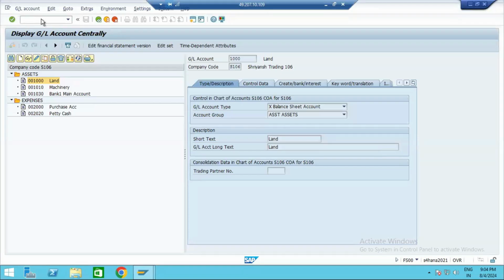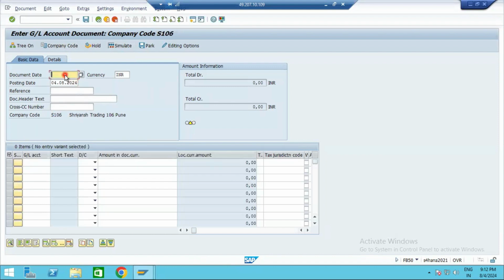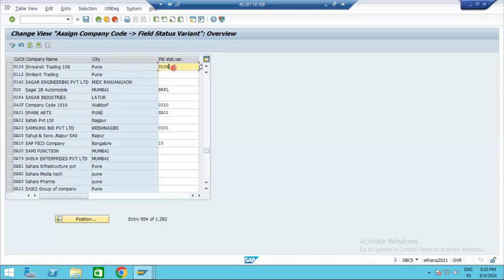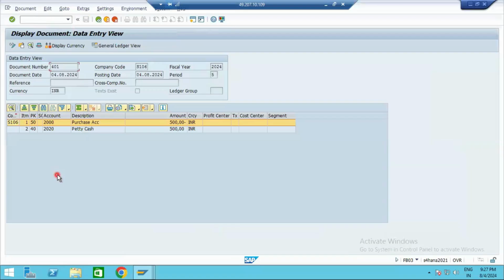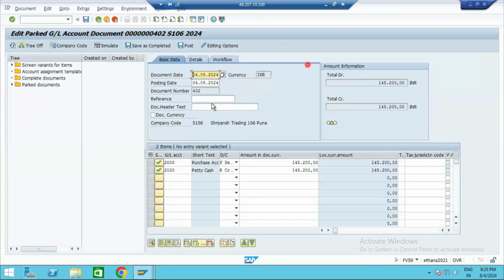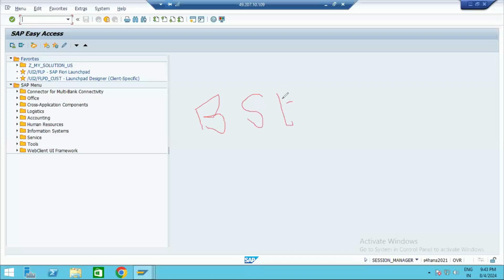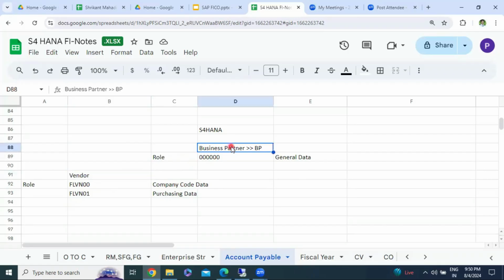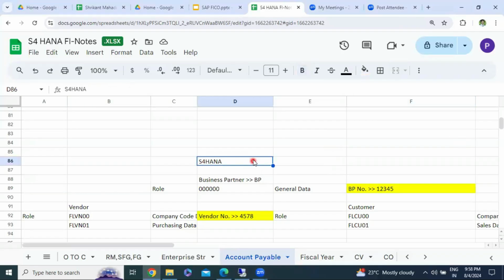9. SAP GL Accounting & Business Partner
SAP FICO
SAP FICO GL Accounting
SAP FICO Business Partner